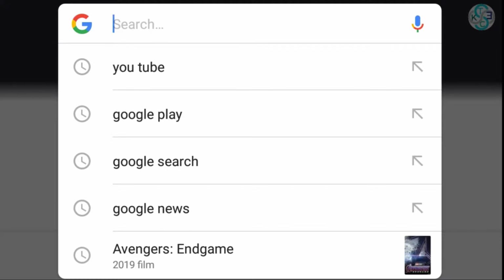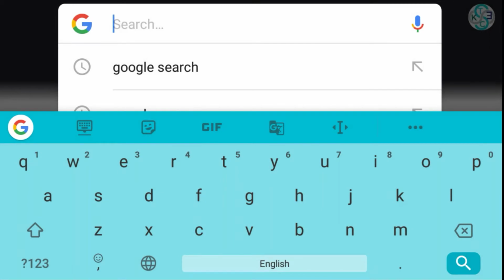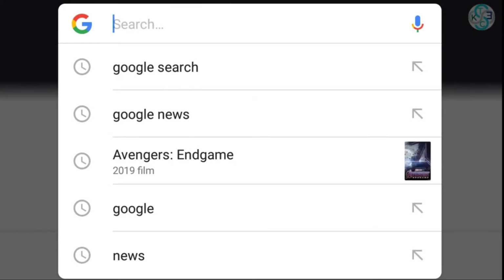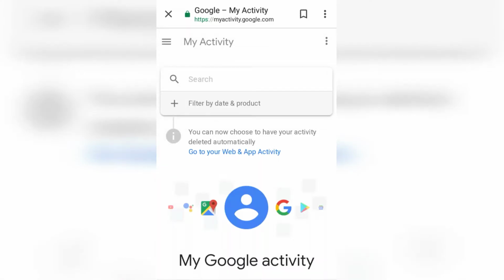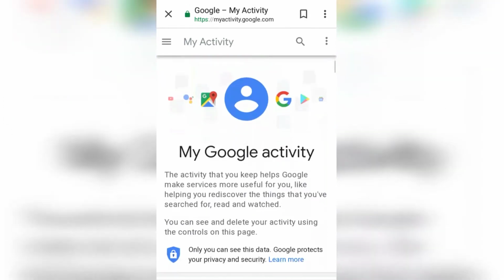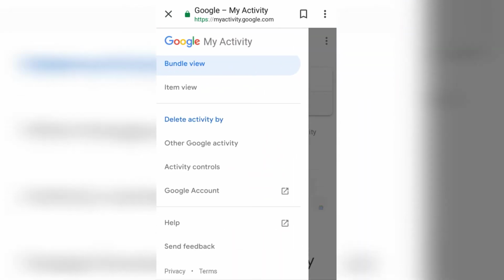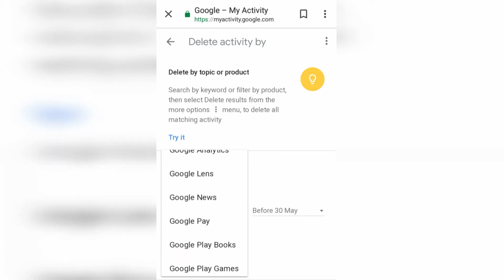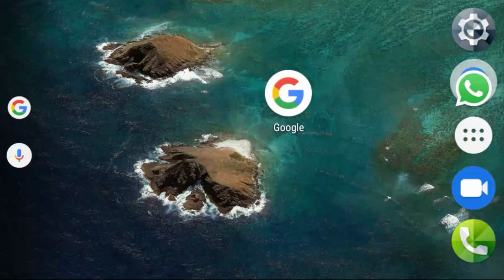How To Delete Google Search History [2019]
In this video you all find how to delete Google search history from your Android device.

Watch this video till end to know the process.